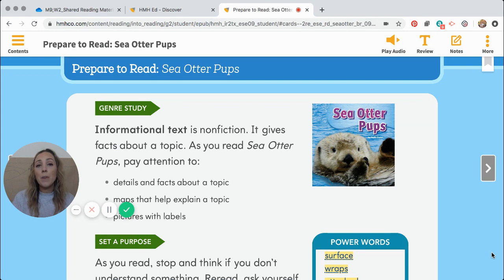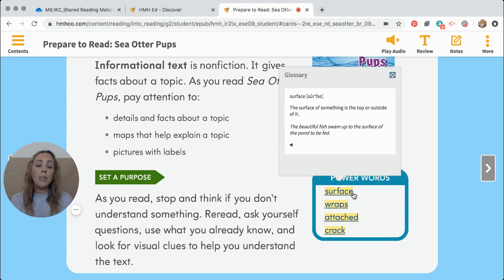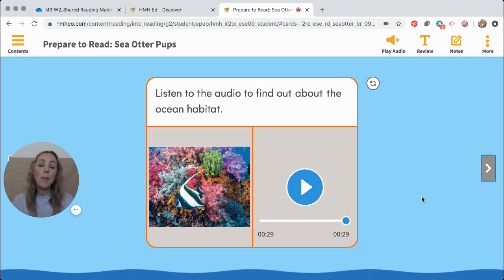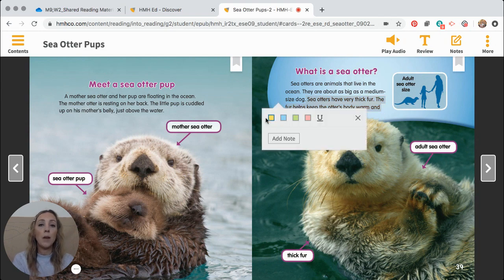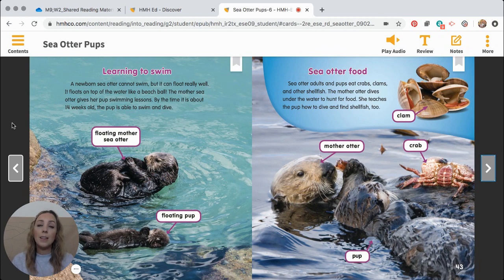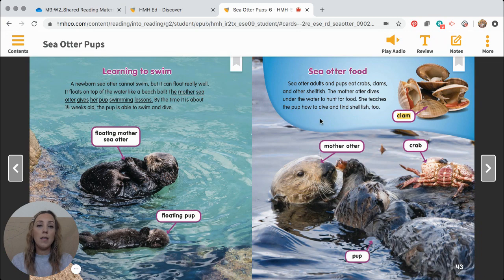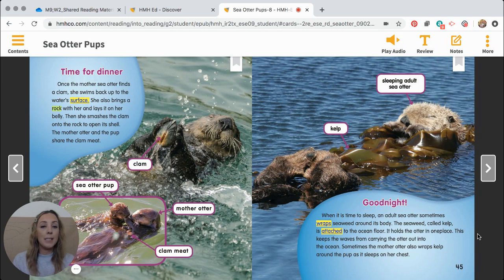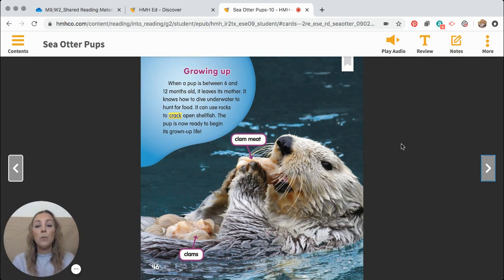2nd Grade 1st Read myBook text - Sea Otter Pups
Use this video to have your child follow along with a teacher model reading the myBook text, Sea Otter Pups Be sure your child has their myBook with them as they view the video so they are able to follow along!